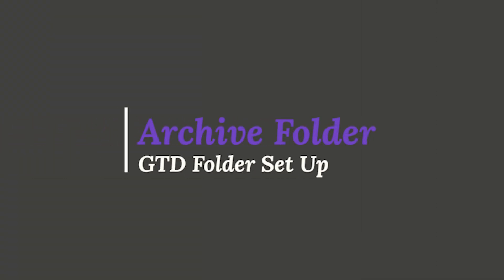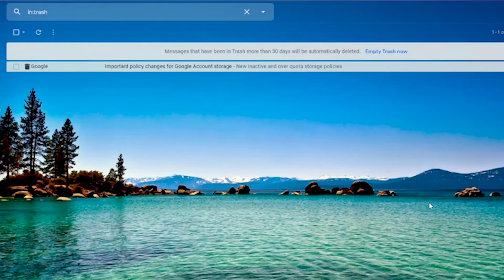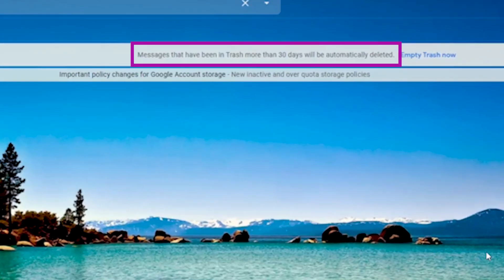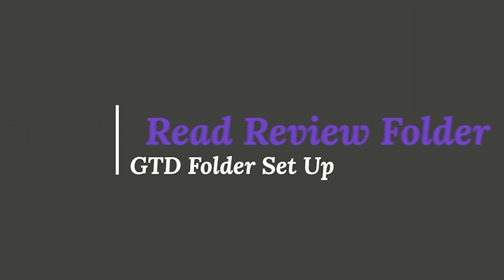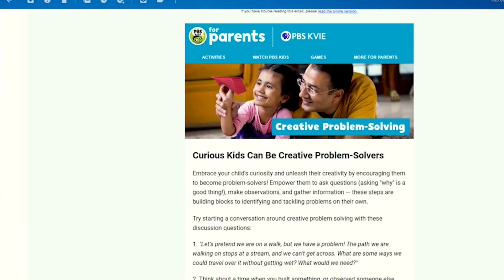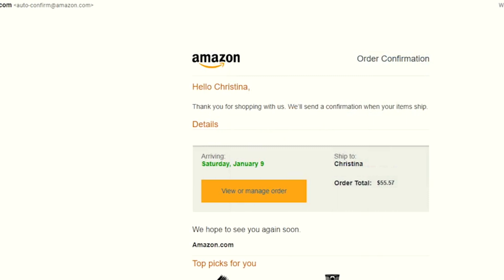My GTD Email Folder Setup | GTD Email Management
My GTD Email Setup for 2021. I will outline my GTD email system for using GTD in outlook. This video demos the folders I use for my GTD email method.

0:00 Video Starts
0:28 Inbox Folder
1:51 Archive Folder
2:16 Action Folder
3:21 Waiting For Folder
3:58 Read/Review Folder
5:07 Incubate
5:52 Project Support Folders

My name is Christina. I make videos to help you become more organized and productive so you can focus on what matters most.